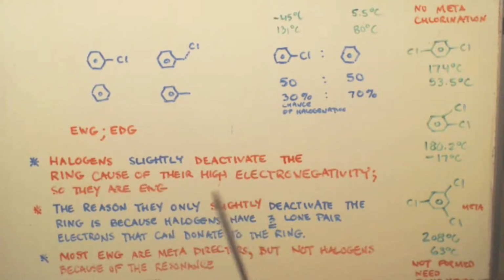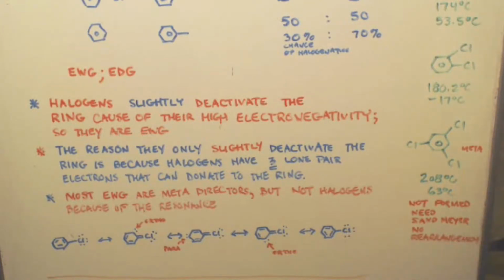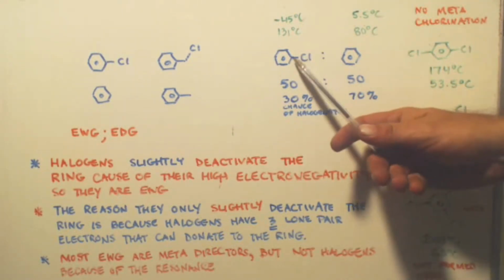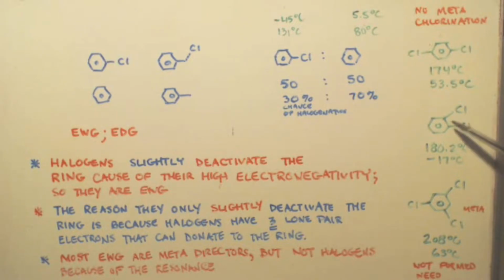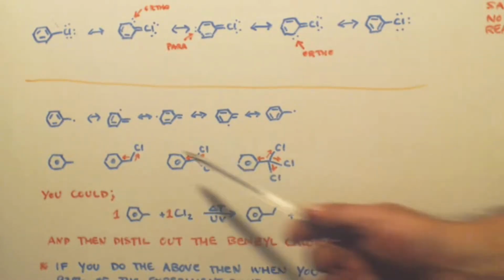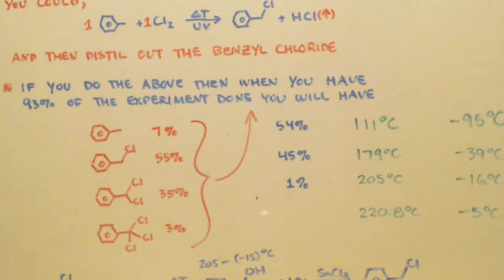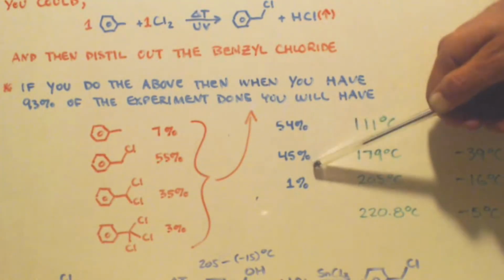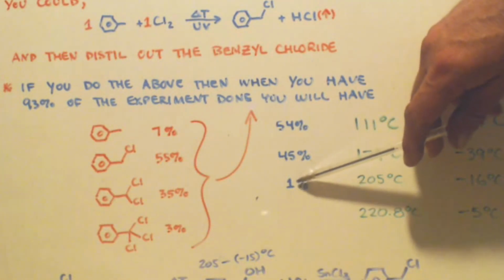TOLUENE CHLORINATION via free radicals PART 4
I discuss (EWD) electron withdrawing groups and (EDG) electron donating groups.  I discuss resonance and resonance structures.  I discuss why you should not chlorinate stoichiometrically,   How much chlorine to bubble threw the toluene.